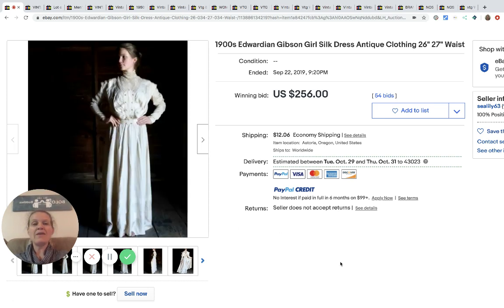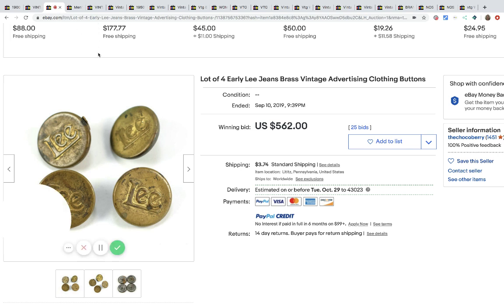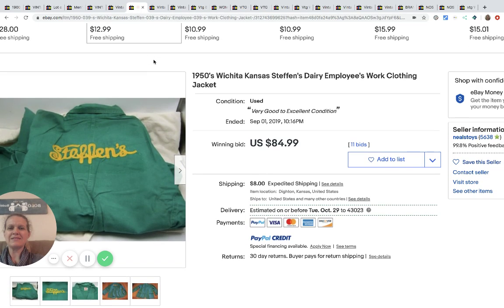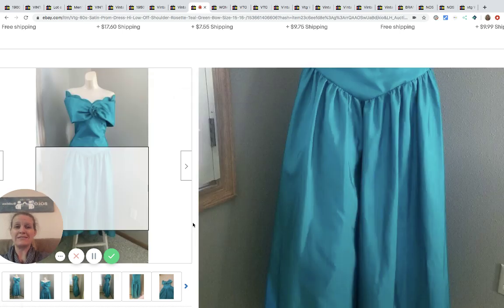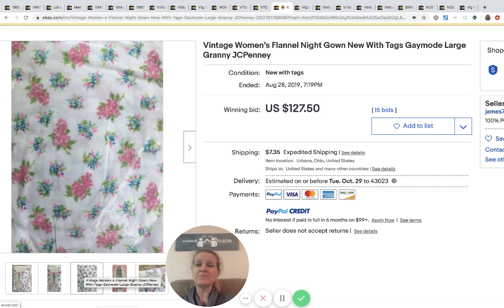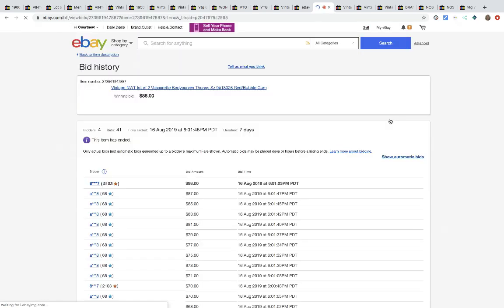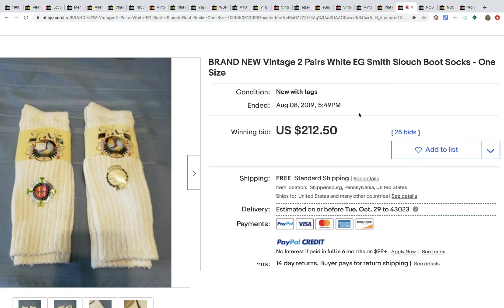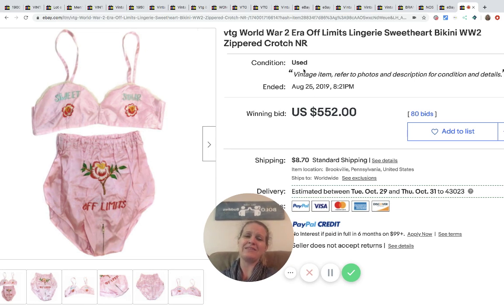Vintage Clothing BOLO Category Video Resellers check out these ebay BOLOs